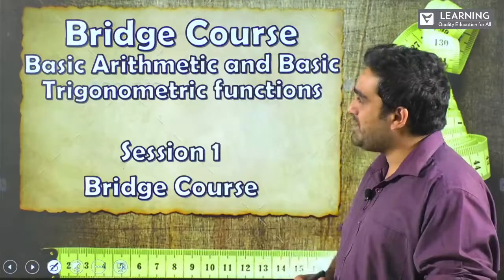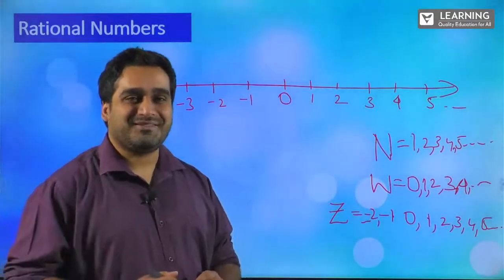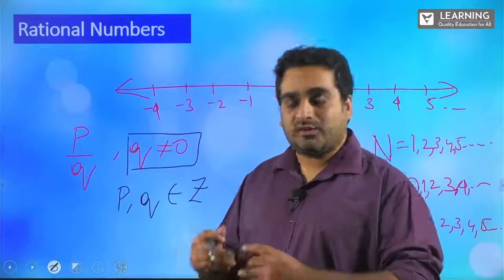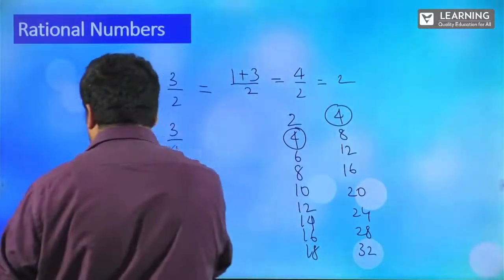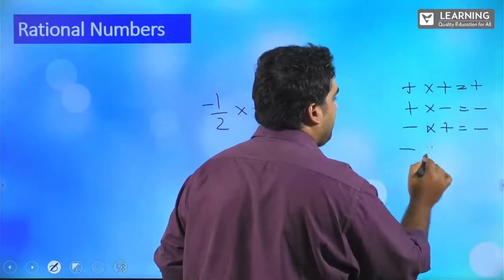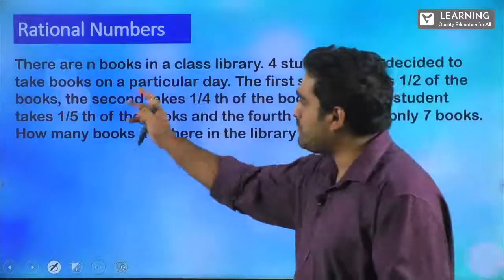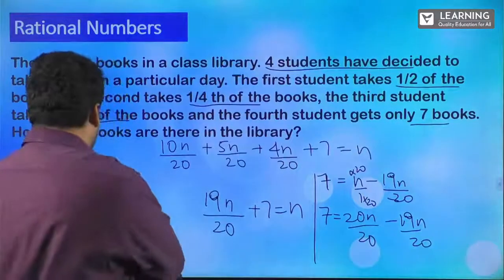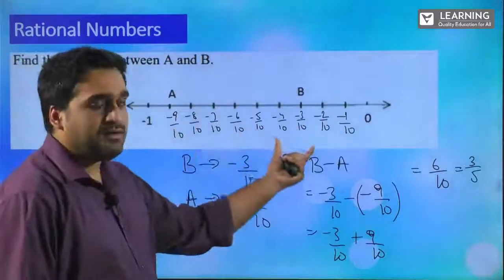Class 11 Physics | Bridge Course | CBSE | KSEEB | By Denzil Sir | Vista's Learning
Class 11 Physics - Bridge Course - Basic Arithmetic and Basic Trigonometric functions - CBSE - KSEEB

This video is part of the Class 11 Physics CBSE syllabus. In this Denzil has covered the Bridge Course - Basic Arithmetic and Basic Trigonometric functions - NCERT. And he clearly explained the Basics of Differential calculus. It explains simply, allowing you to clear all your doubts right here on YouTube absolutely free of cost.

CHECKOUT:
Introduction to Physics - Syllabus Overview